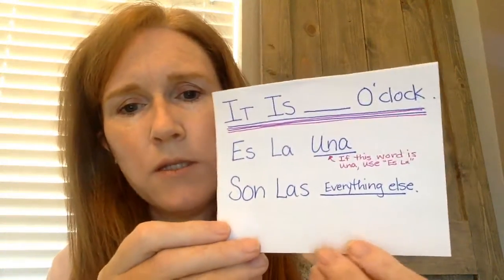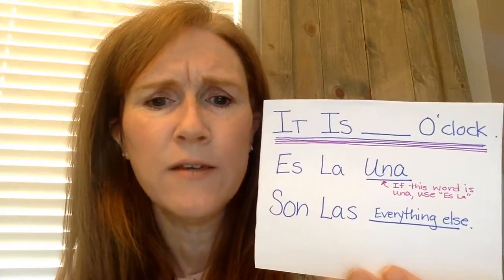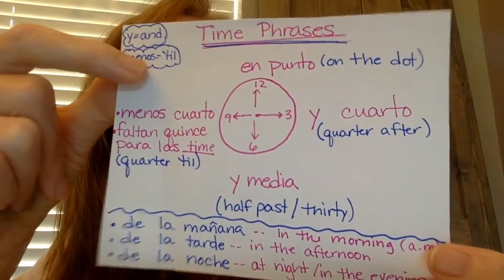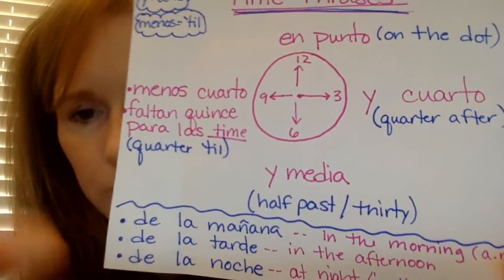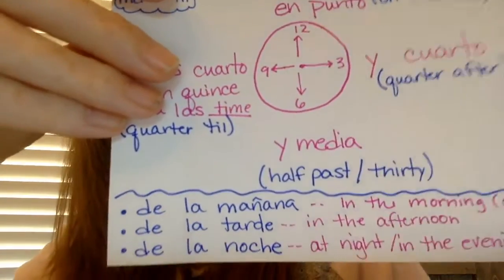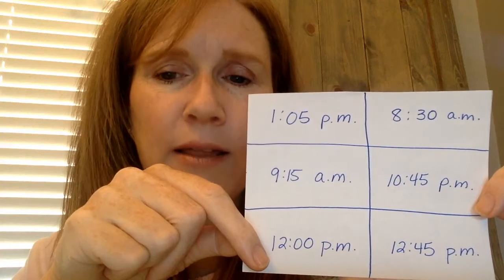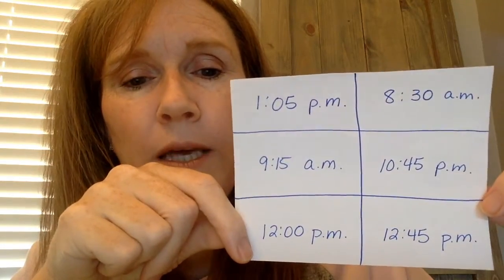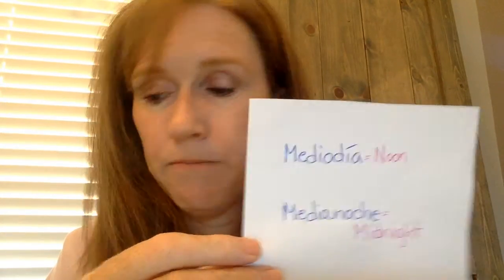Telling Time in Spanish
Explains how to tell time in Spanish. Oops, I pointed at the wrong side of the clock for the menus section. Yikes.